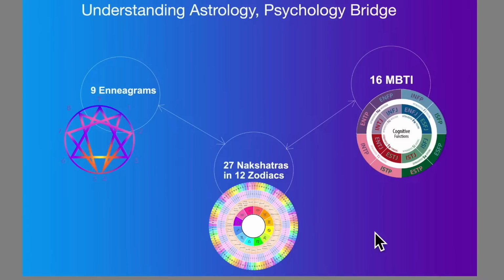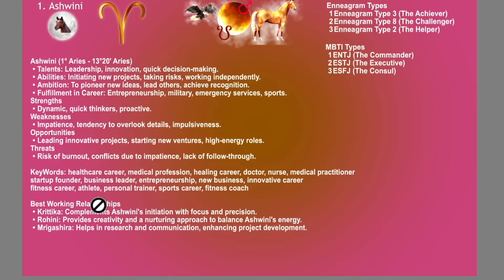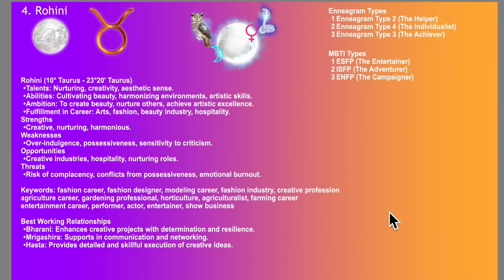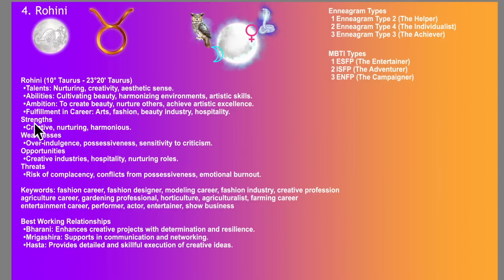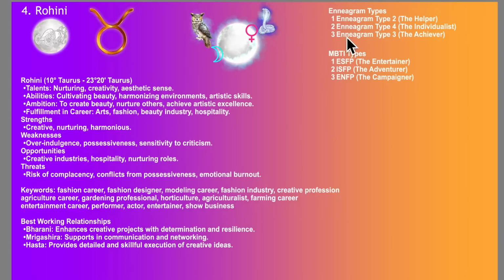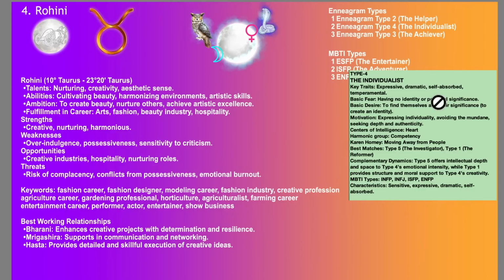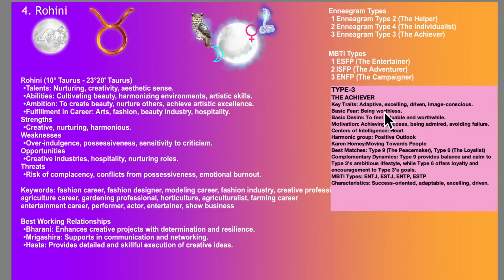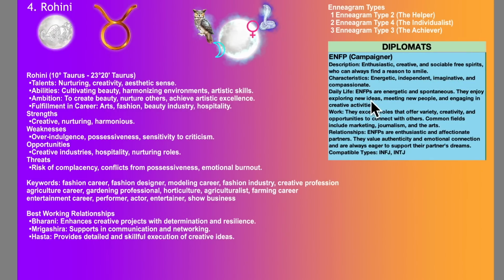Rohini Nakshatra & Personality Types | Enneagram, MBTI & Career Astrology Explained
Welcome to the Astrology & Psychology Bridge Series — a unique educational project designed for serious students of Vedic Astrology, personality psychology, and career analysis.

In this series, I bridge three powerful systems of understanding human nature:
✔️ 27 Nakshatras of Vedic Astrology
✔️ Enneagram (9 Archetypes of Motivation)
✔️ MBTI (16 Personality Types)

Each Nakshatra is decoded through:
• Psychological motivation
• Career talents
• Strengths & weaknesses
• Relationship dynamics
• Personality archetypes

This episode focuses on Rohini Nakshatra (10°–23°20’ Taurus) — the heart of Taurus and one of the most fertile, magnetic, and creative Nakshatras.

Rohini is ruled by Moon and placed in Venus’ sign (Taurus), making it deeply connected to:
• Food
• Beauty
• Art
• Wealth
• Nurturing
• Resource gathering
• Emotional bonding
• Creativity
• Hospitality
• Agriculture
• Entertainment

🔹 What You’ll Learn in This Video:

🔹 Rohini Nakshatra Talents & Career Fulfillment
• Creativity & aesthetics
• Nurturing & care
• Artistic refinement
• Food & hospitality
• Beauty & fashion
• Entertainment & performance
• Agriculture & horticulture

🔹 SWOT Analysis (Personality Based)
Strengths: Creative, harmonious, nurturing
Weaknesses: Possessiveness, sensitivity to criticism, indulgence
Opportunities: Creative industries, food business, arts, hospitality
Threats: Complacency, entitlement, emotional burnout

🔹 Best Working Relationships (Nakshatra Compatibility)
• Bharani – resilience & execution
• Mrigashira – communication & networking
• Hasta – skillful detail & precision

🧠 Enneagram Types Linked to Rohini Nakshatra:

✔️ Type 2 – The Helper
Motivation: To be loved & needed
Best suited for: Hospitality, nurturing roles, food & service industries

✔️ Type 4 – The Individualist
Motivation: Identity & uniqueness
Best suited for: Art, fashion, performance, modeling

✔️ Type 3 – The Achiever
Motivation: Success & admiration
Best suited for: Entertainment, show business, high-visibility careers

🧬 MBTI Types Linked to Rohini Nakshatra:

✔️ ESFP – The Entertainer
Fields: Performing arts, hospitality, entertainment

✔️ ISFP – The Artist
Fields: Design, modeling, acting, creative professions

✔️ ENFP – The Campaigner
Fields: Media, cinema, inspiration-based careers

🪐 How to Apply This in Your Chart:

Start with:
1️⃣ Ascendant Nakshatra (D1, D9, D10)
2️⃣ 10th House Nakshatra
3️⃣ Lord of 1st & 10th house Nakshatra
4️⃣ 7th & 5th house Nakshatras for relationships
5️⃣ Compare Natal (D1), Navamsa (D9), and Dasamsa (D10)

D1 = how you are born
D9 = how personality matures
D10 = how talents are used professionally

This system allows you to use Nakshatra as a personality test, a career guidance tool, and a relationship psychology map.

If you don’t know your MBTI or Enneagram type, I have detailed playlists with free downloadable Excel sheets on this channel to help you identify them accurately.

This is not pop astrology.
This is Nakshatra-based psychological profiling.

Next episode: Mrigashira Nakshatra (Taurus–Gemini Bridge).

Stay curious. Stay disciplined.
Let astrology become a tool of self-knowledge.